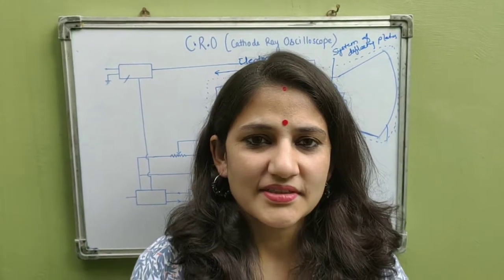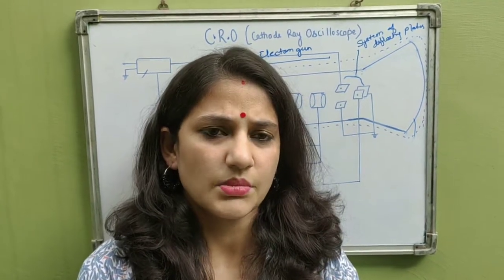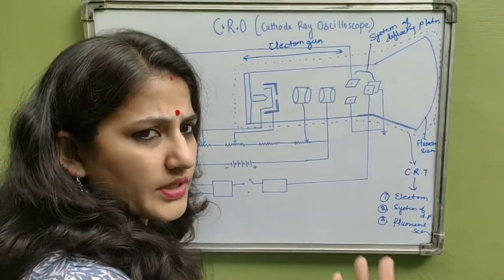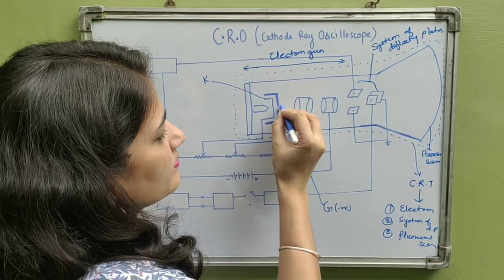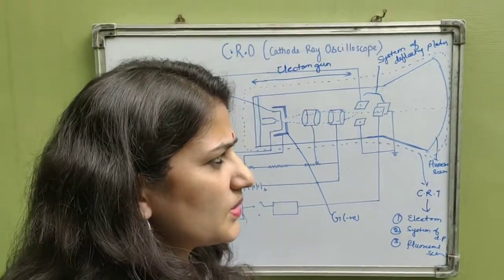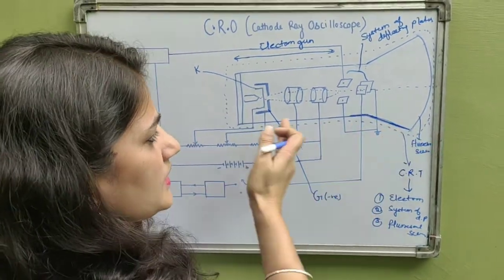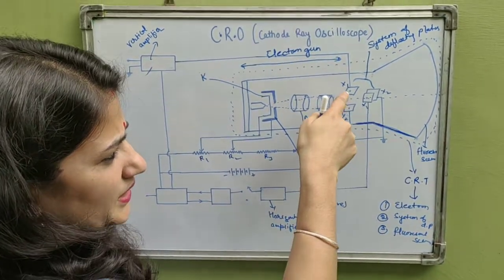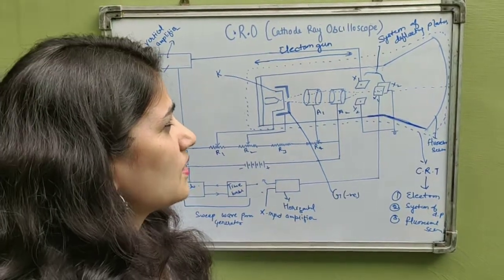CRO - Cathode Ray Oscilloscope Circuit Diagram & Working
A CRO (Cathode Ray Oscilloscope) is an electronic instrument used for studying various electrical & electronic parameters and behaviors.